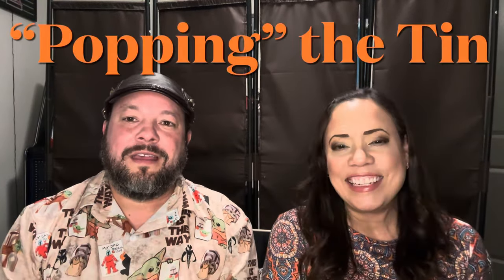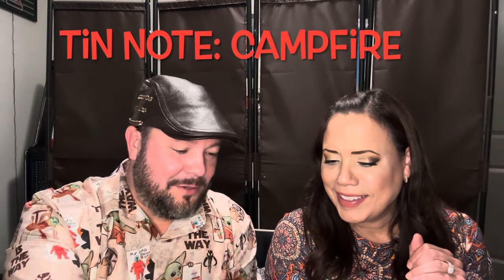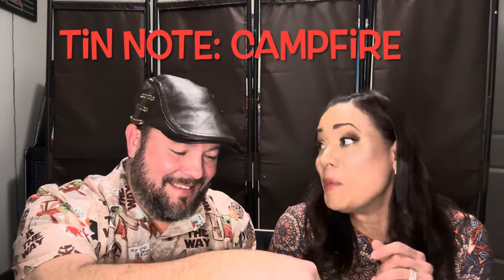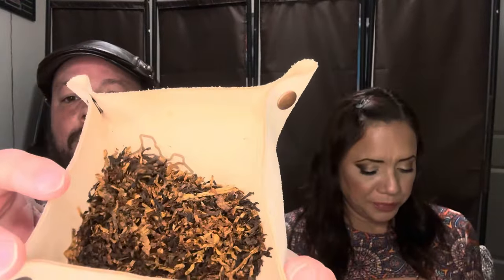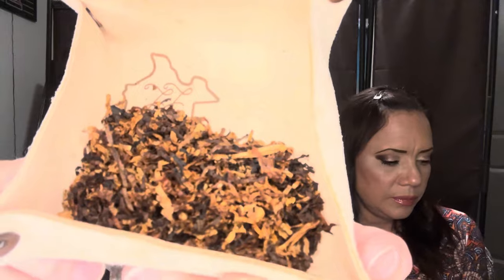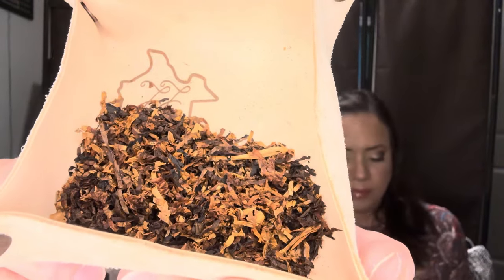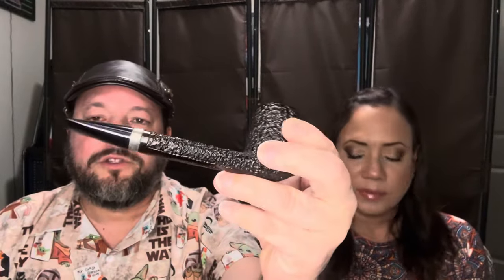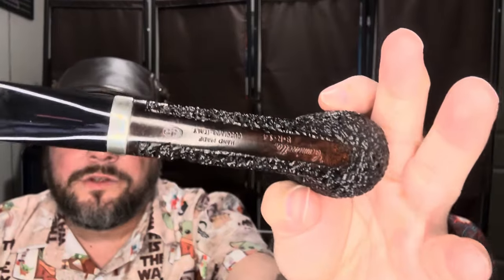Toscano Maestro Allegro Tobacco Review - Part 3 of 3 “Popping” the Tin Pipe Tobacco Blend Series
This is the 3rd Tobacco Blend in the Toscano Maestro Series by Cornell & Diehl!

Components:
Stoved Red Virginias
Unstoved Red Virginias
Dark Fired Kentucky
Latakia